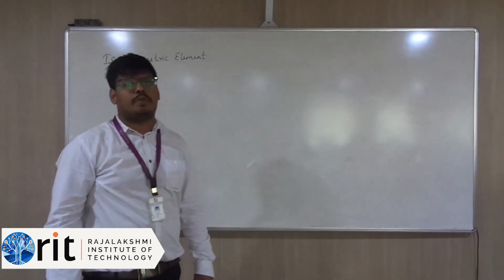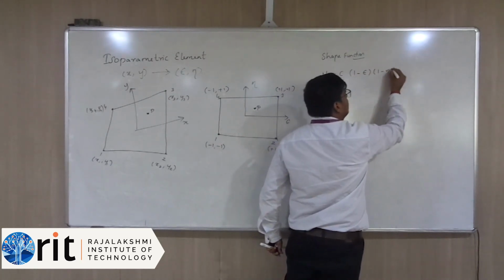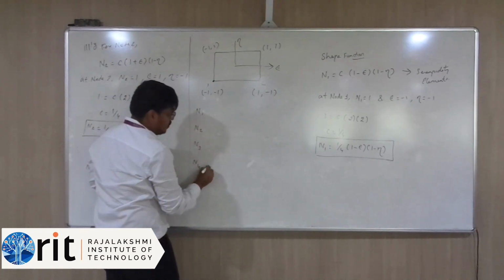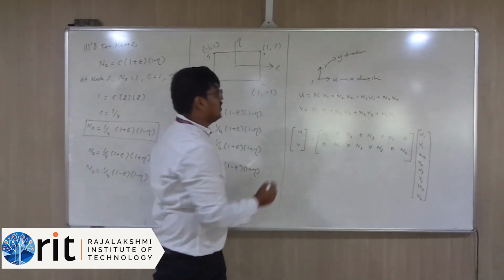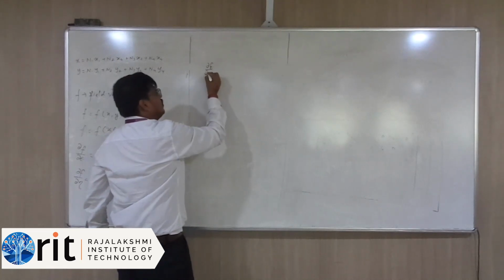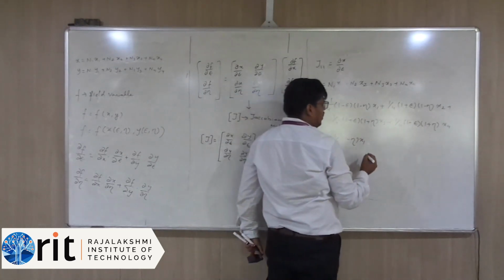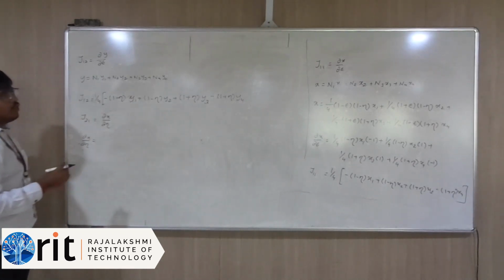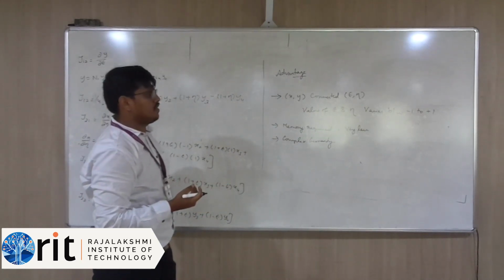ME8692 - Isoparametric Formulation - Derivation 1